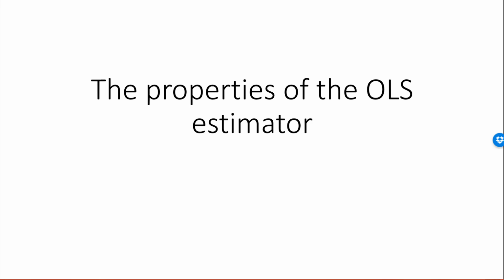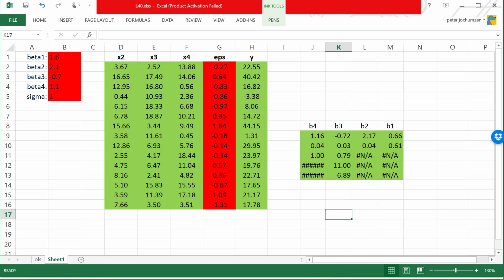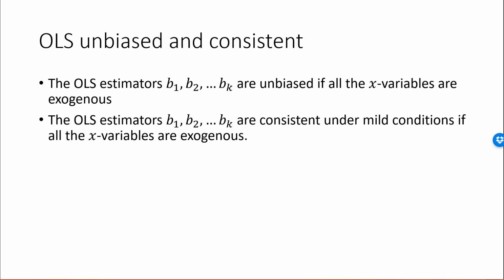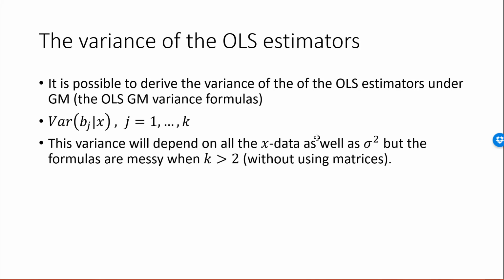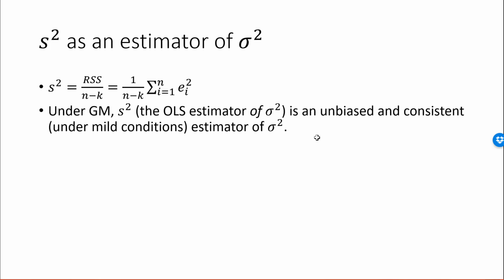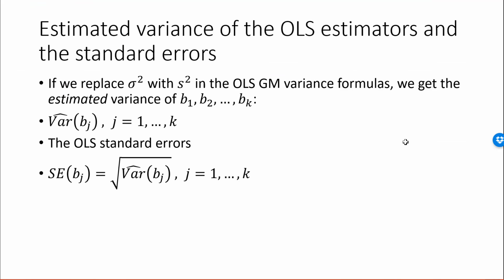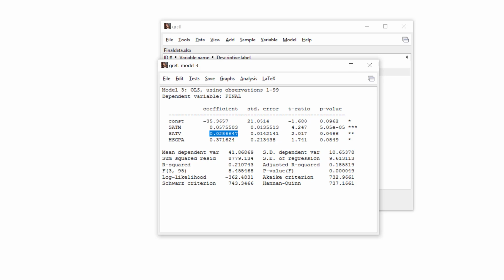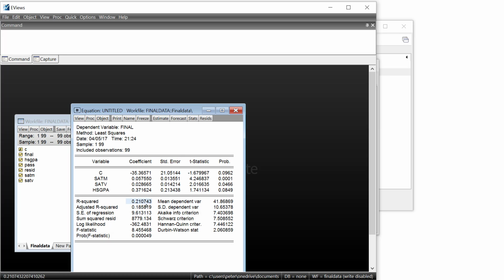The properties of the OLS estimator